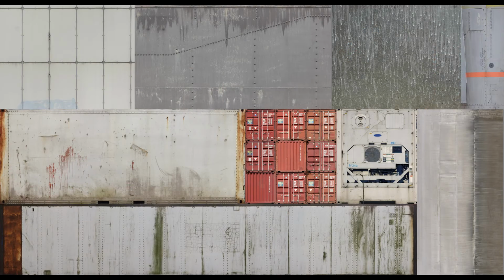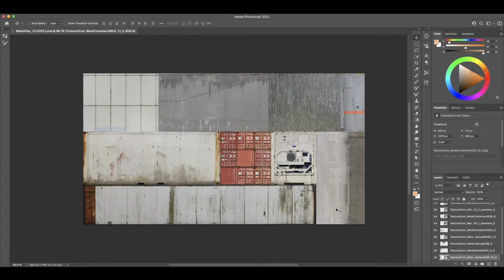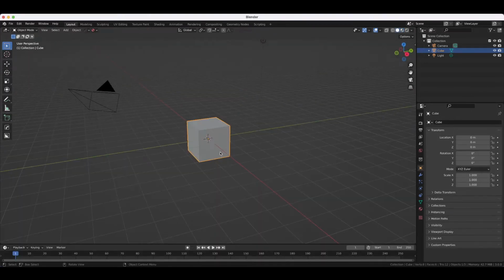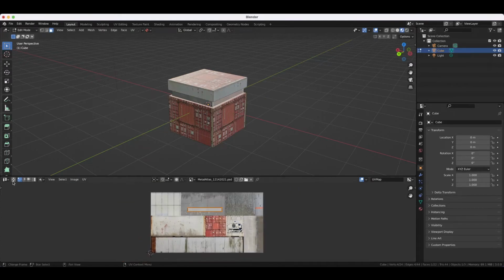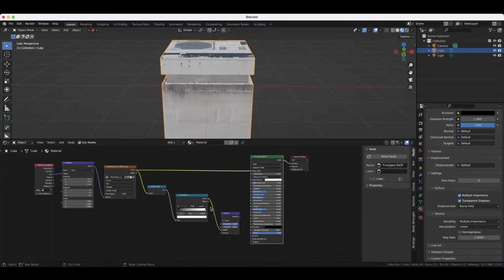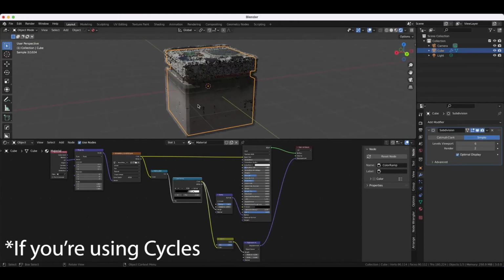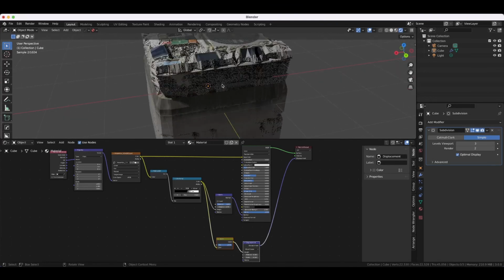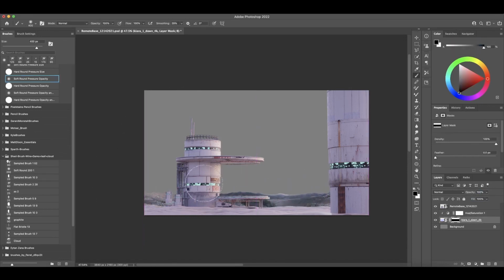Texturing your scenes fast and easy - Blender for illustrators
NOTE ABOUT UNWRAPPING SECTION: I feel this needs clarifying if you're super new to this. You don't HAVE to unwrap the entire object at once. You can select a group of faces and just unwrap those. But- if your object is simple enough it's quicker to just do the whole thing at once.

Hello, welcome back to the channel! Today I’m going to show you a quick way of texturing scenes in Blender for your illustrations. It’s great way to add real world details fast and easy. Procedural textures are amazing but sometimes it’s faster and a lot less complex to just use details from photos or images you create. You don’t always need textures that are endlessly tweak-able, especially when creating base renders for an illustration. That’s where the Texture Atlas comes in.

If you like my videos please consider leaving a tip, it's greatly appreciated and allows me to keep making content

Blender Add-ons I use:
-Power Select